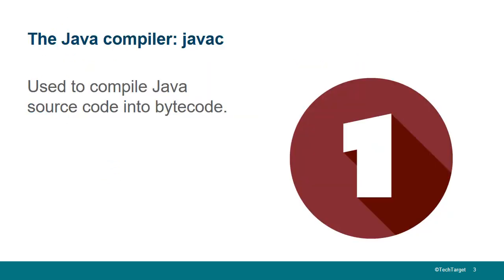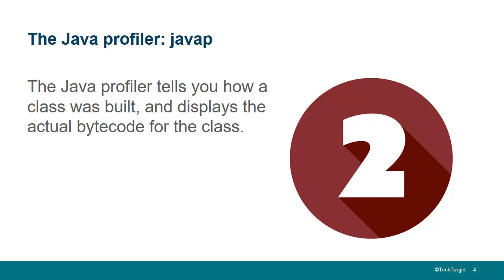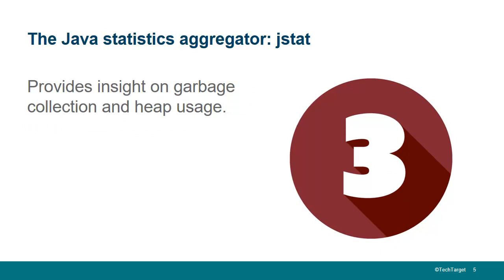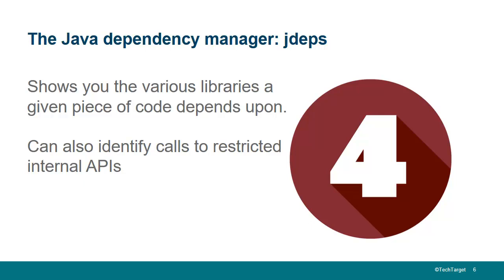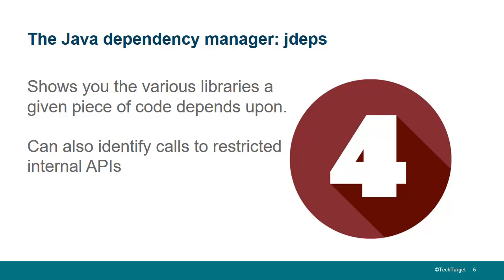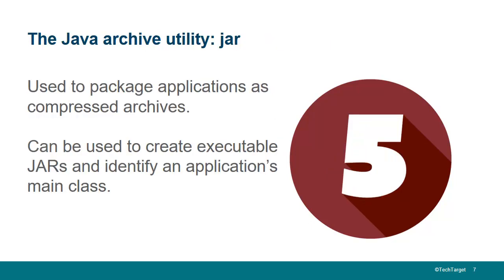The most important Java command line interface tools to know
If you're a Java developer, you need to master the various Java command line interface tools buried in the bin directory of the JDK installation. Here's a list of the five most helpful Java command line interface (CLI) tools you need to know to troubleshoot tough problems and stay productive while developing software with your team.